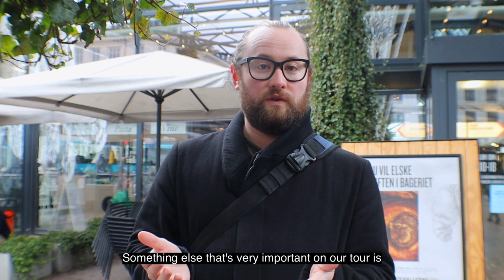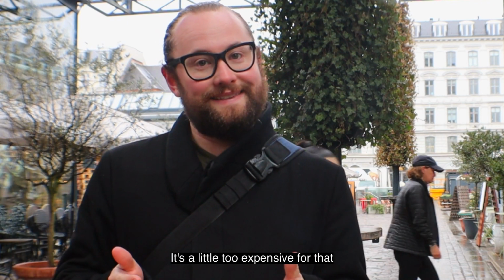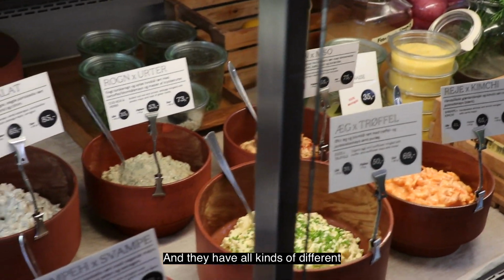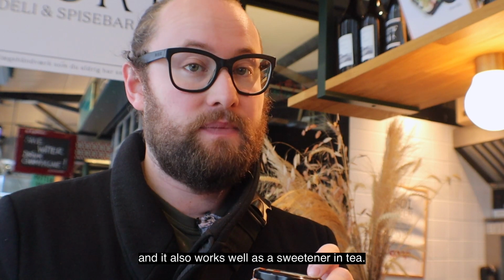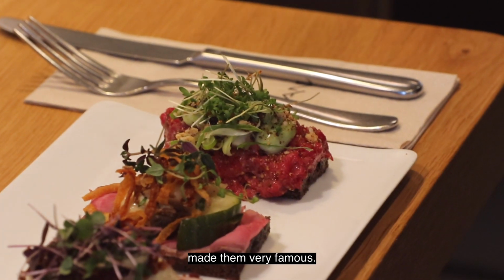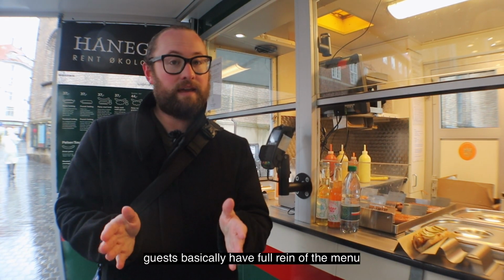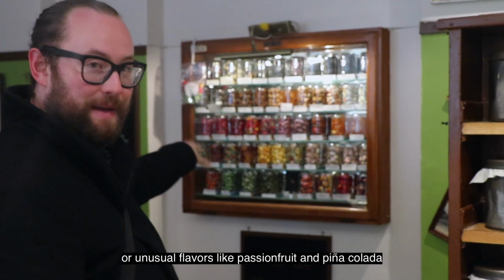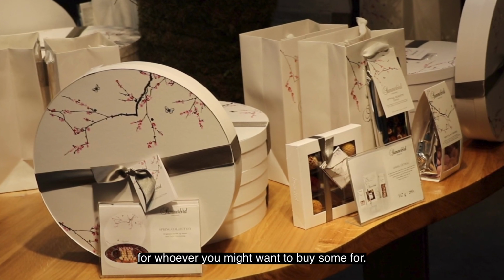Copenhagen Food Tour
Come along on a Food Tour to some of Copenhagen's most exciting places, trying delicious Danish dishes with a modern twist and a focus on sustainability and organic ingredients. Our tour is led by Simon Presley from foodtours.eu. You'll be seeing beers, smørrebrød, hotdogs and other delicious food items!

This video is an accompaniment to the nationally touring museum exhibit, "New Nordic Cuisine." See where it is now